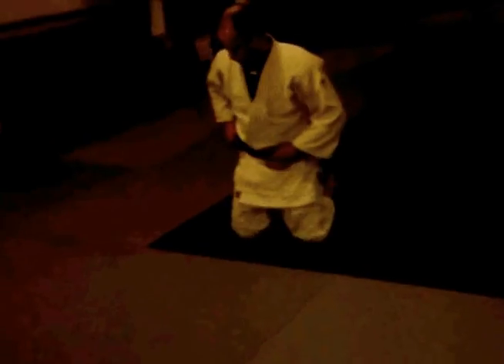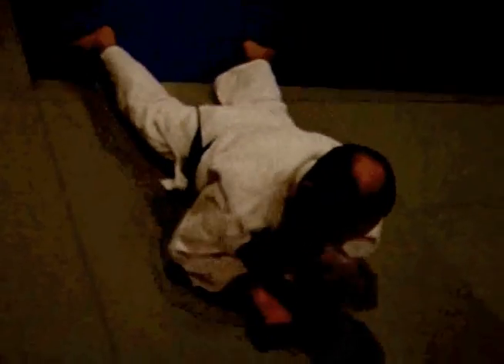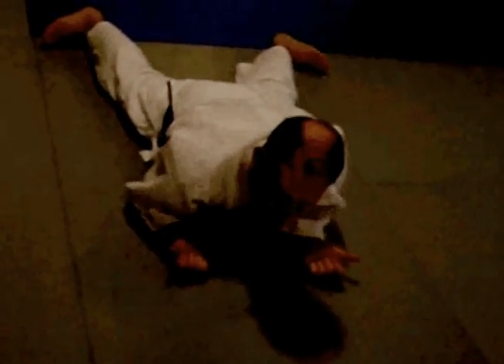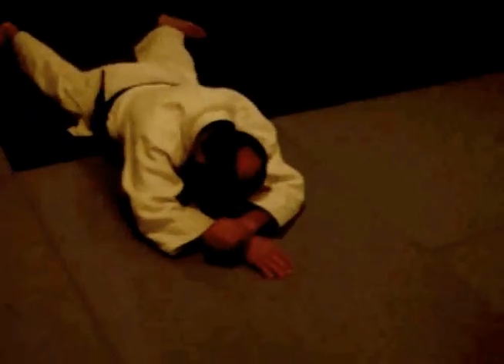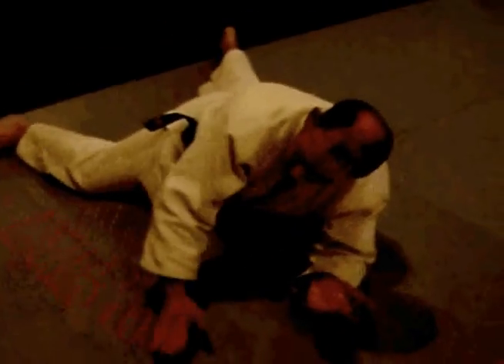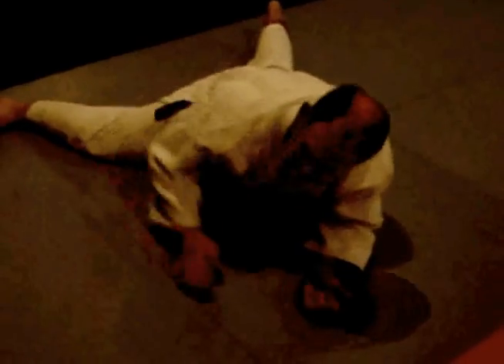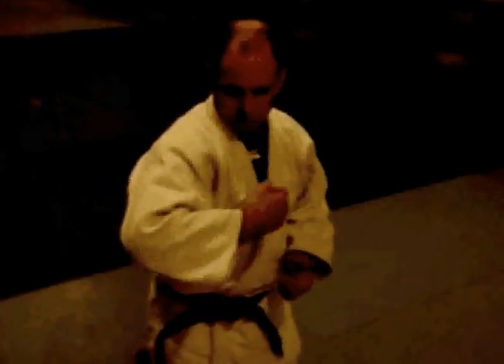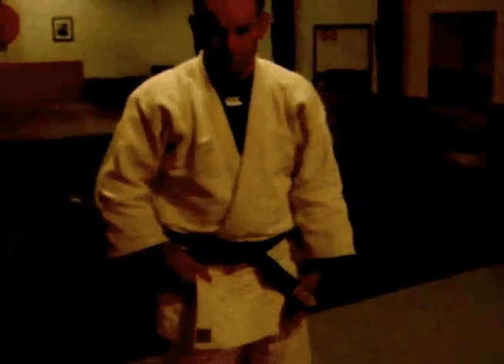JUDO Wakishime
Judo Mat pulls, Ground holding "Armpit closing" solo exercise
Newaza Osaekomi basic

thanks to ChCh Judoka